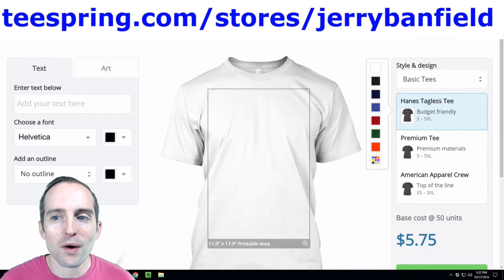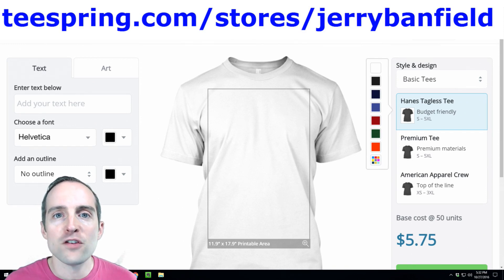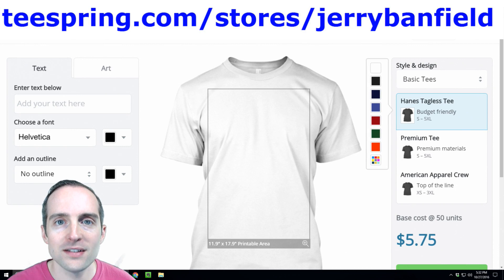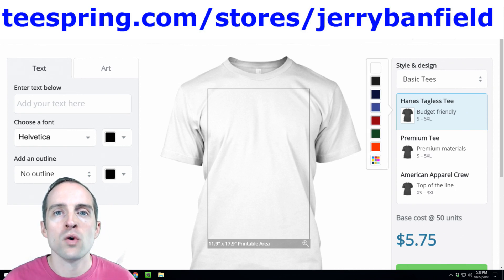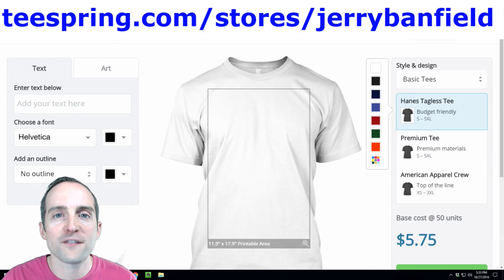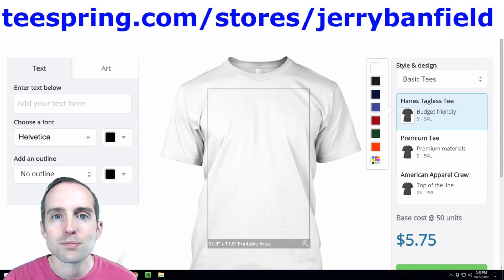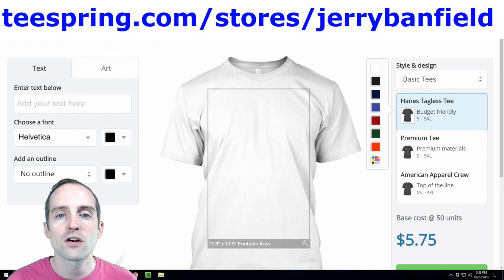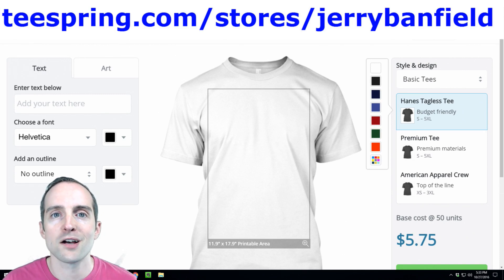Teespring: 1 l Enroll in Teespring First Campaign Creation and Storefront Launch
Enroll in this class to see how I make my first campaign live on Teespring for my new shirts and set up my storefront to sell multiple design styles at once while having many colors available on each!

In this course, you will learn:

- Enroll in Teespring First Campaign Creation and Storefront Launch
- Teespring introduction and purpose
- Creating the first design
- Setting the goal and choosing additional design styles
- Adding a description and launching the campaign
- Setting up a storefront with all campaigns
- Project for Teespring First Campaign